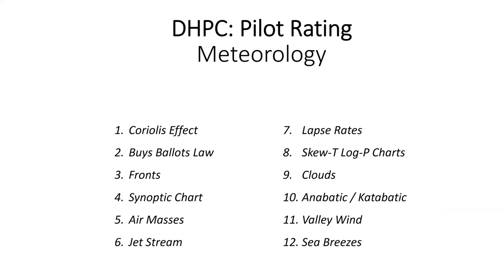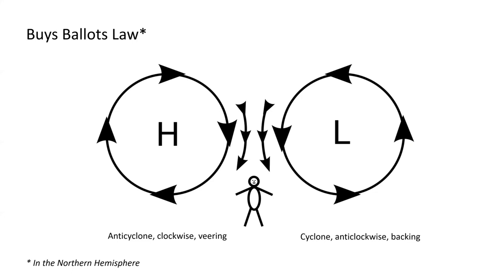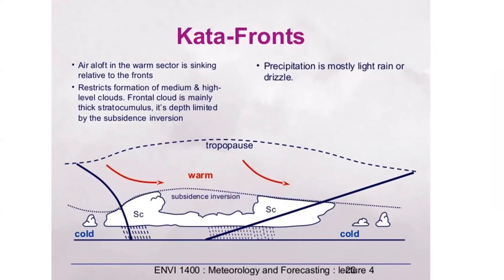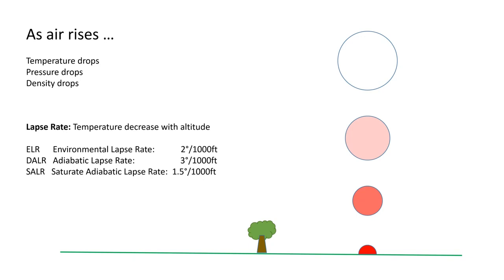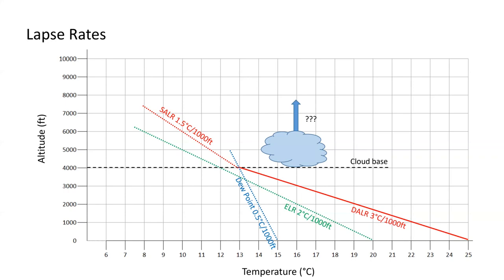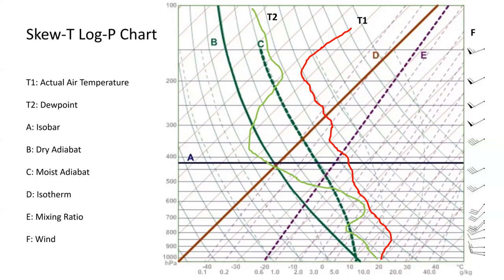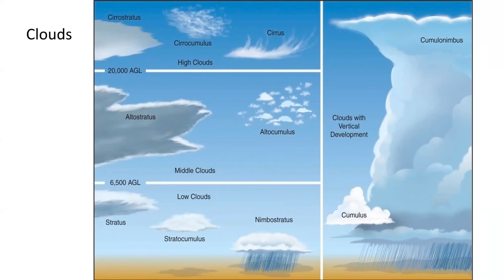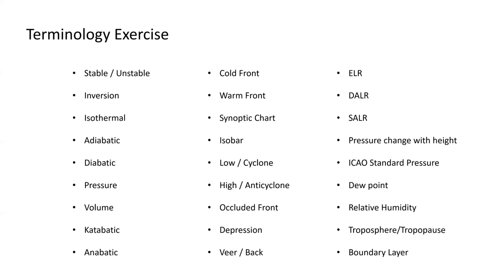DHPC Meteorology for Pilots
Presentation and audio session for paragliding or hang gliding club pilots wishing to take the BHPA Pilot's exam. This is one of three sessions, concentrating on meterology. It covers weather systems, lapse rates, skew-t diagrams, synoptic charts, local weather like sea breezes, kata/anabatic flow as well as valley winds.